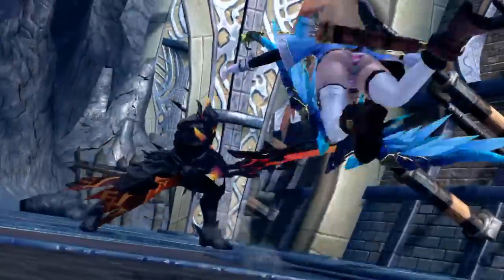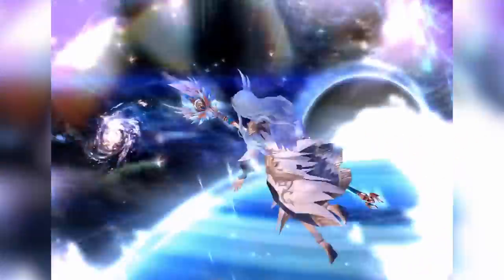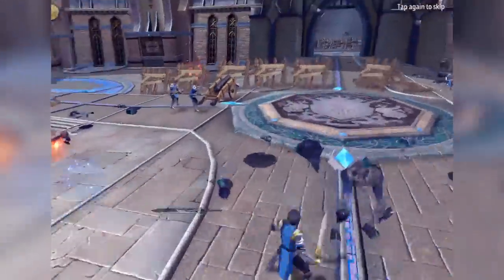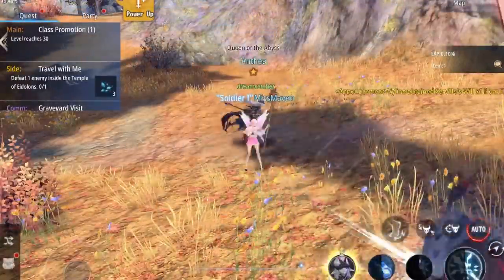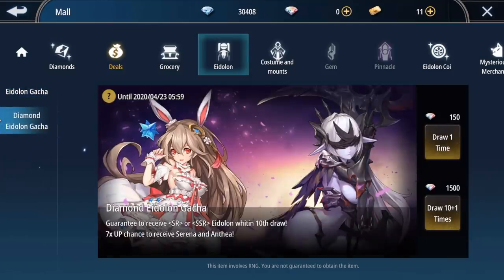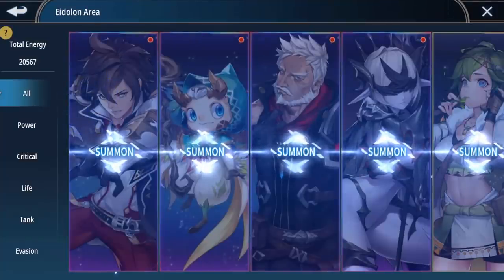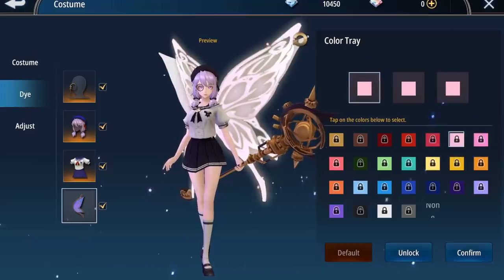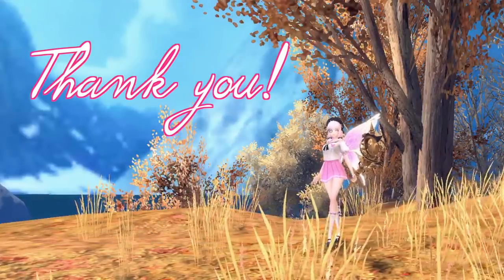AURA KINGDOM 2 FIRST LOOK!! New MMORPG for PC & Mobile!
In this video we’re taking a look at the new MMORPG Aura Kingdom 2 which is now available in PC and mobile, both in google play and appstore.

The fantastical world of MMORPG with stunning graphics, Aura Kingdom 2 is now available on both PC and mobile.